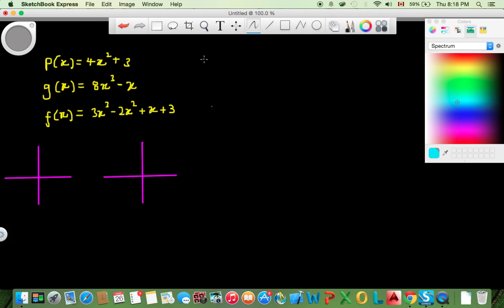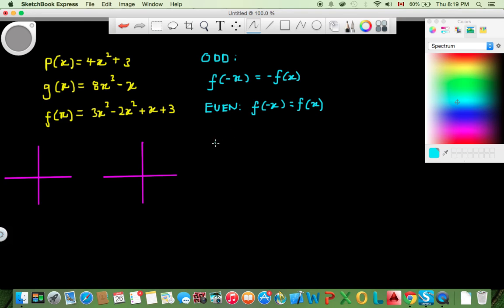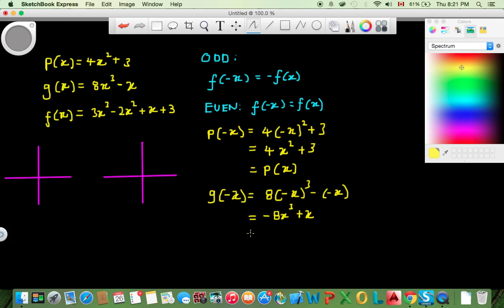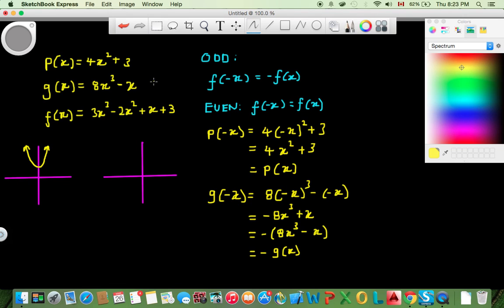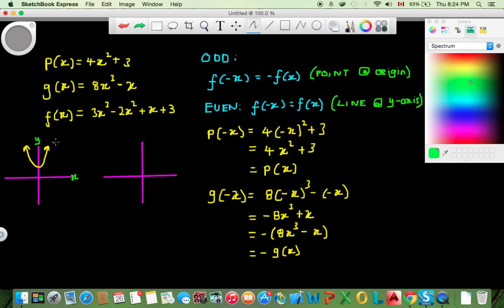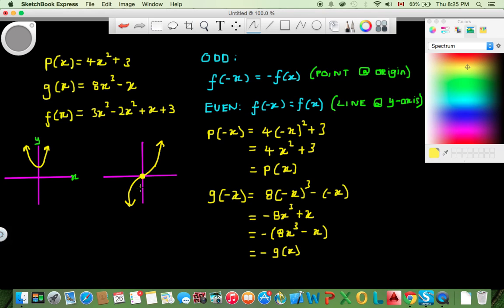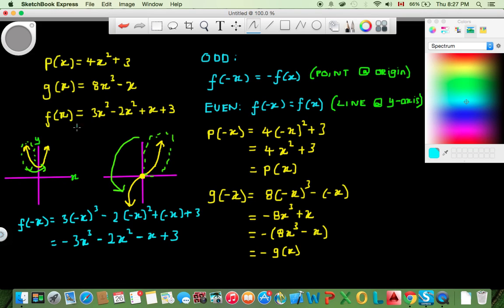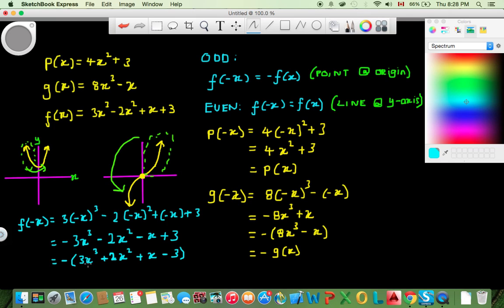Odd, Even or "Neither" Functions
This video shows how to determine if a function is odd, even, or neither.